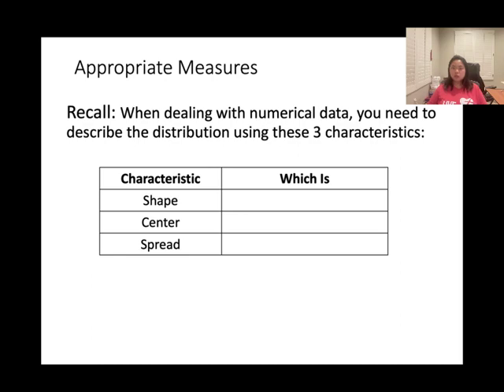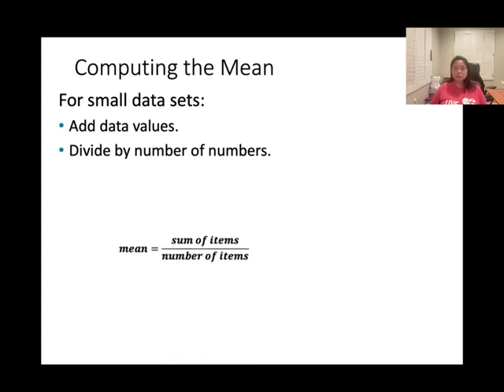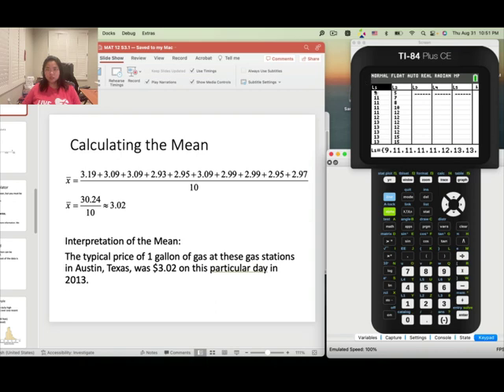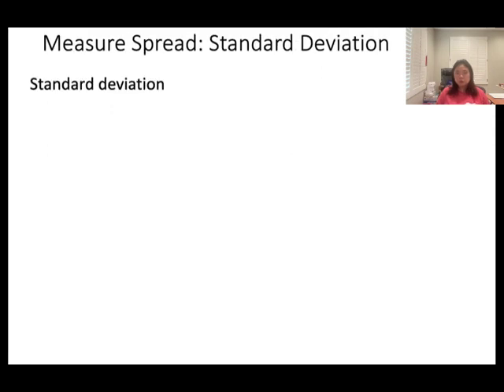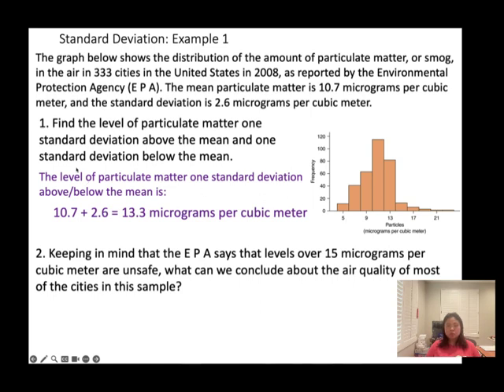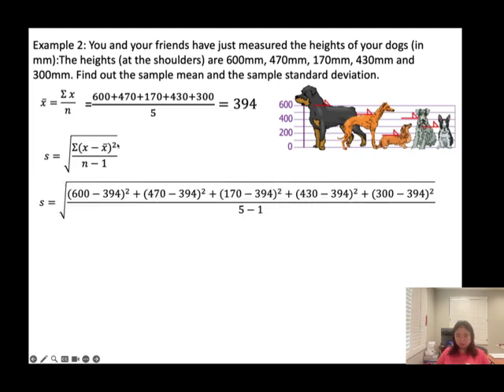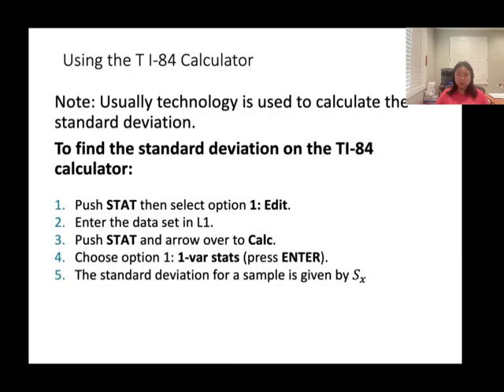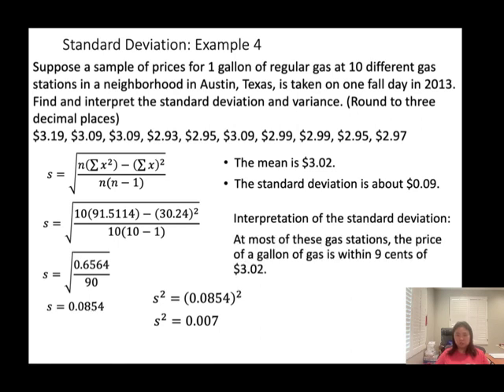MAT 12 Section 3.1 Summaries for Symmetric Distributions